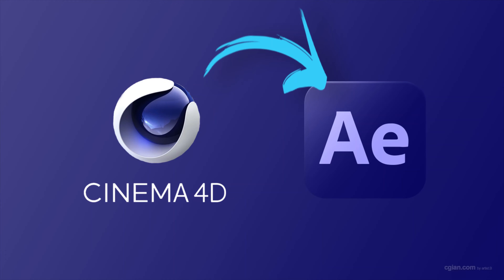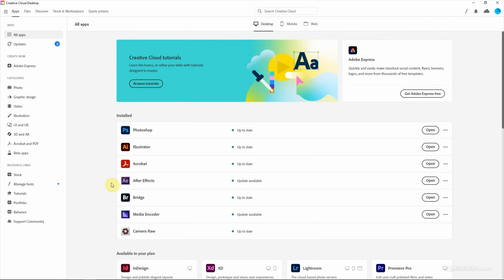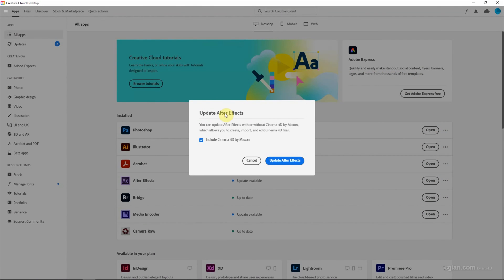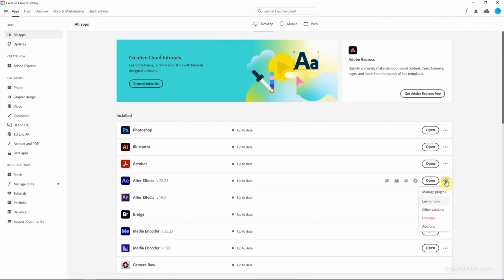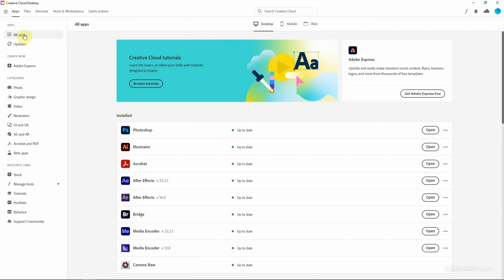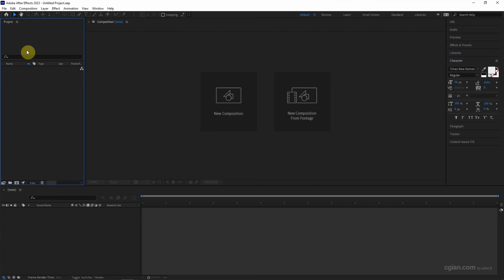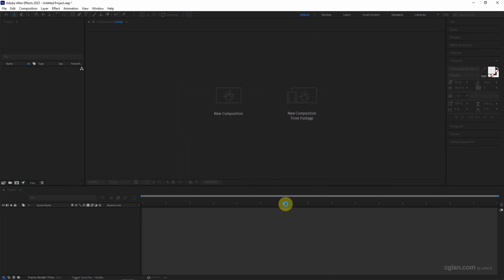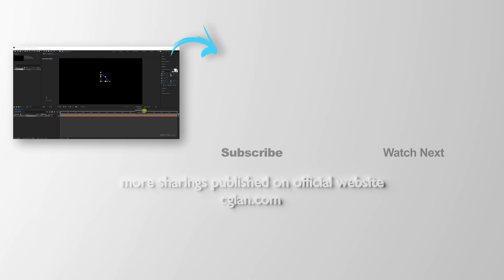How to install Cinema 4D renderer plugin into After Effects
Quick video to show how to install Cinema 4D Plugin into After Effects. Suggested that Cinema 4D addon must be installed into After Effects 2023. In this video, we will go though how to install or update After Effects with Cinema 4D Plugin. In the second part after installing Cinema 4D plugin, this video will show how to activate the Cinema 4D renderer in After Effects ,and use it for 3D layer in composition. Hope this helps.

Timestamp

0:00 Intro – How to install Cinema 4D Plugin into After Effects
0:08 Start Creative Cloud Desktop to install or update After Effects with Cinema 4D addon
1:15 Open After Effects with activating Cinema 4D renderer addon